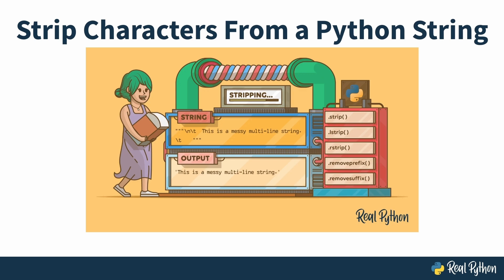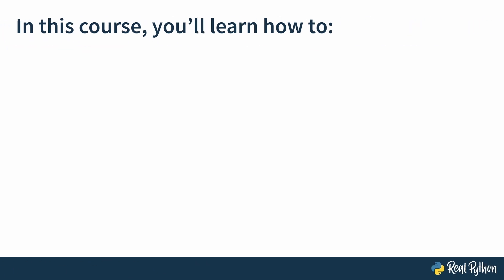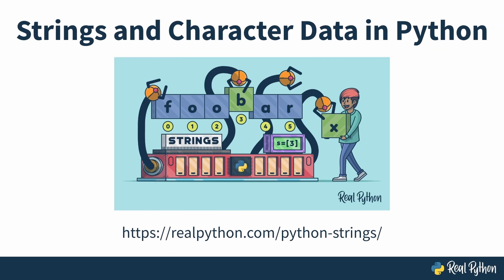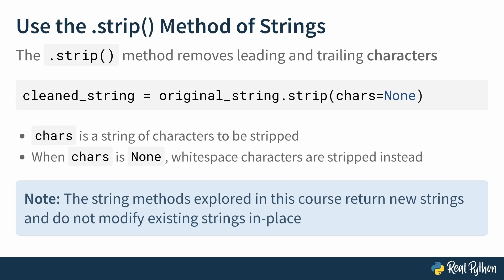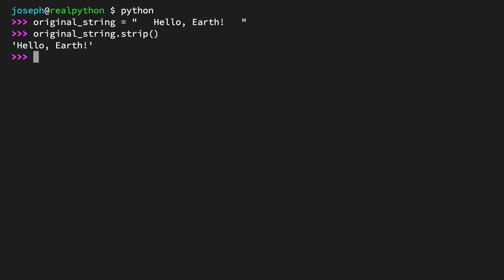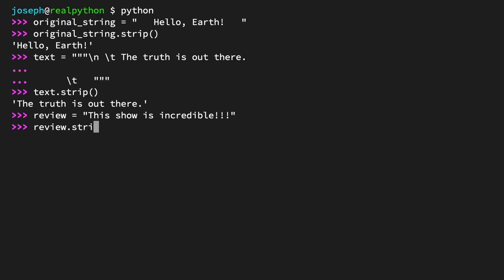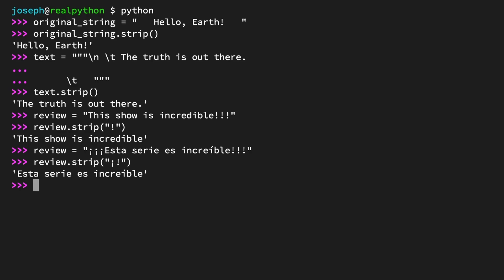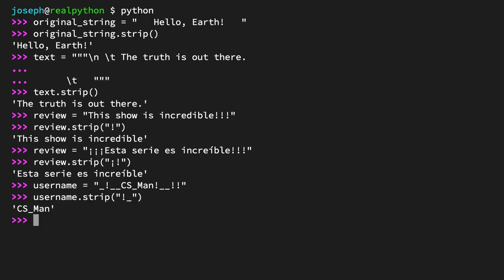Make text processing easier with .strip()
This is a preview of the video course, "Strip Characters From a Python String". By default, Python’s .strip() method removes whitespace characters from both ends of a string. To remove different characters, you can pass a string as an argument that specifies a set of characters to remove. The .strip() method is useful for tasks like cleaning user input, standardizing filenames, and preparing data for storage.

The rest of the course covers:
- Leveraging .lstrip() and .rstrip()
- Removing Prefixes and Suffixes
- Avoiding Common Character Removal Mistakes
- Exploring Real World Use Cases for .strip()